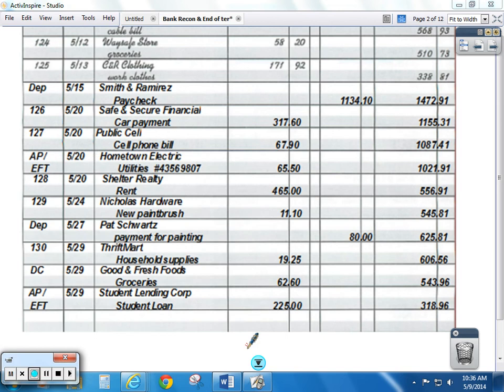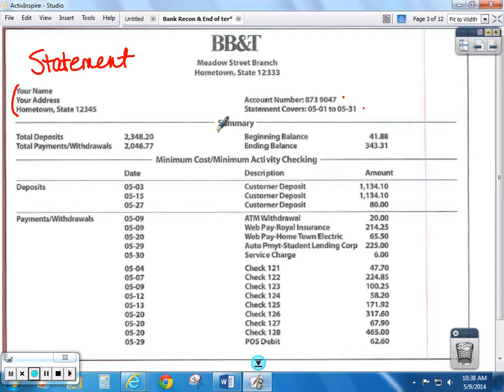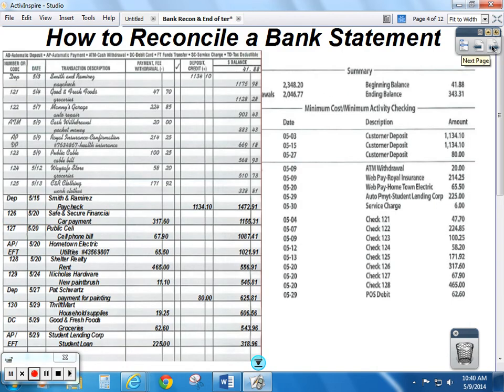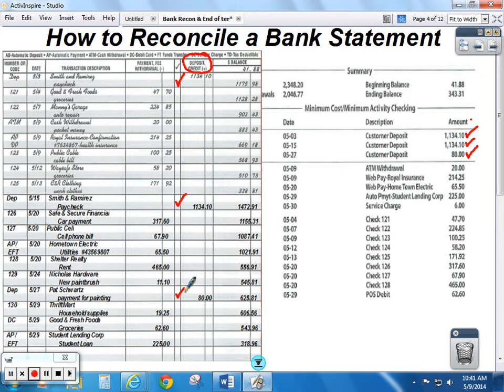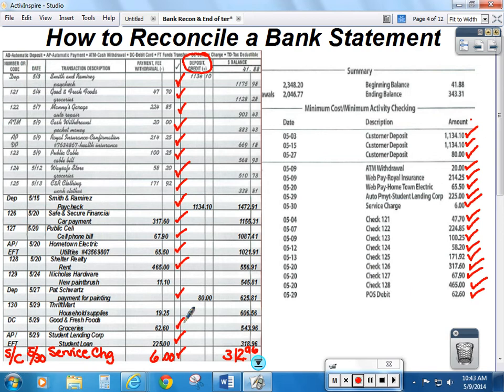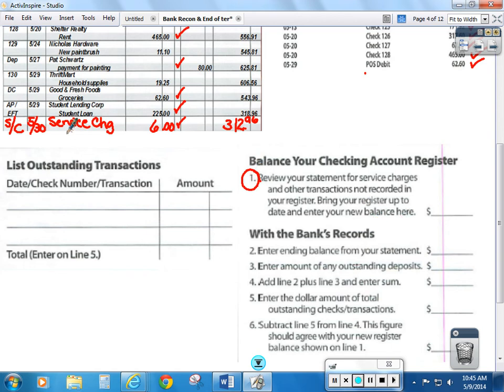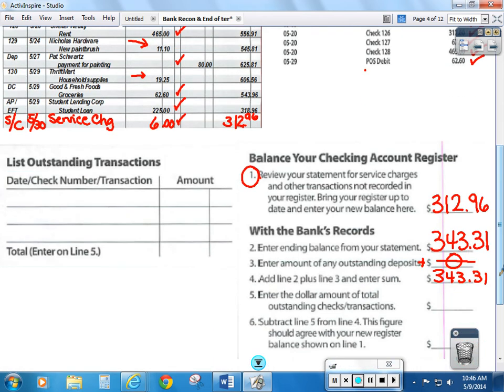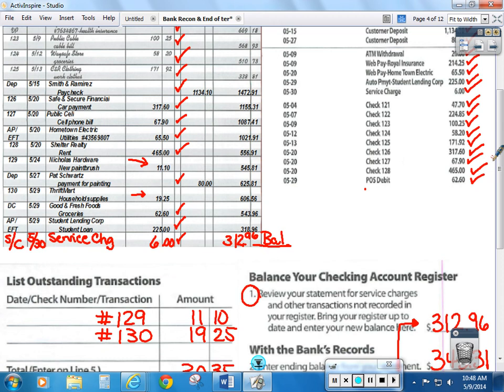How to reconcile a bank statement